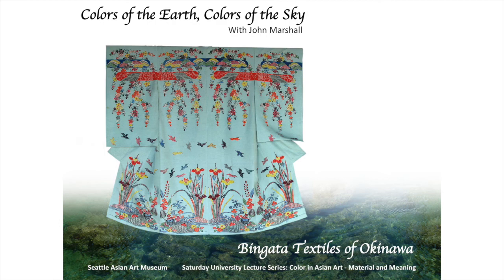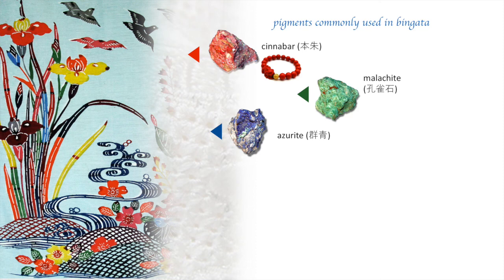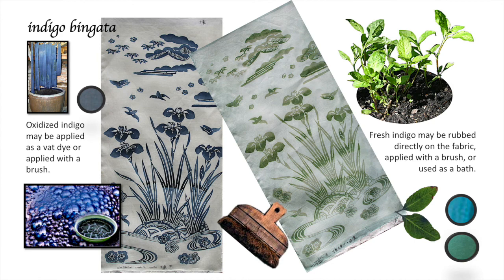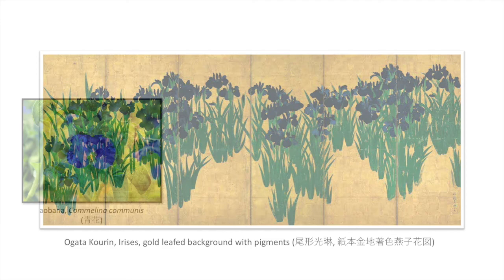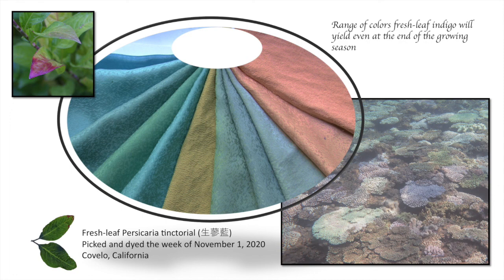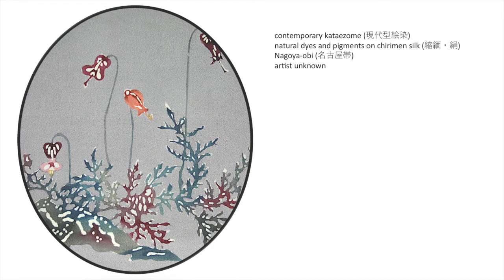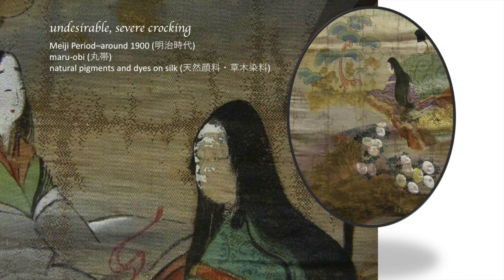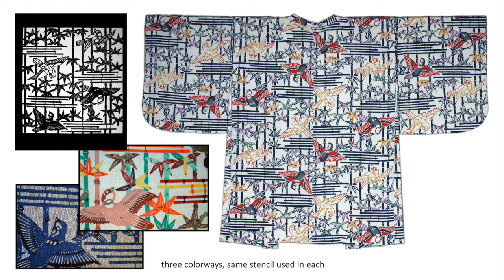Colors of the Earth, Colors of the Sky–Bingata Colors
History and use of pigments in Okinawan bingata dyeing
Re-shoot of a lecture presented for the Seattle Asian Art Museum, 11/2020

JIf you'd like to find out more about the programs I offer, please visit my and perhaps consider signing up for my newsletter.